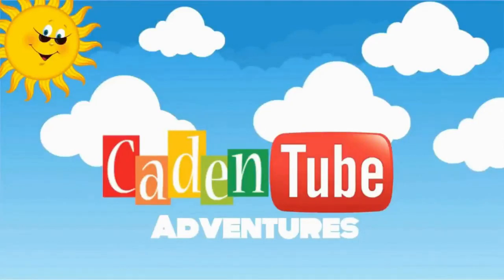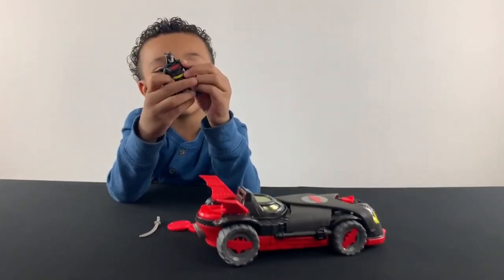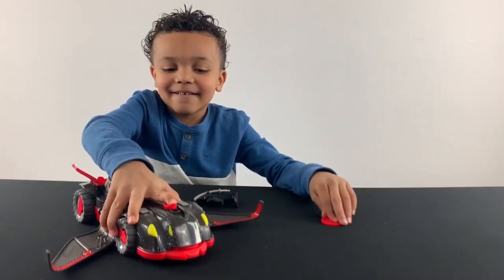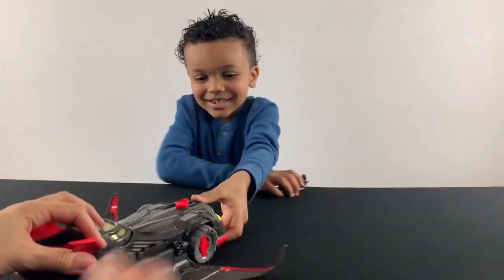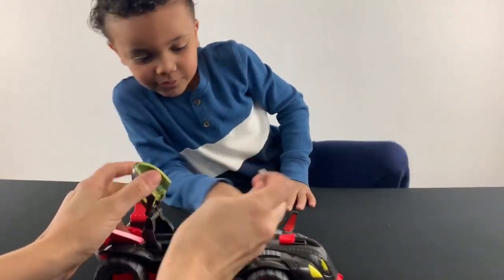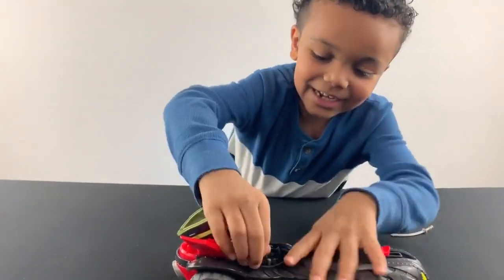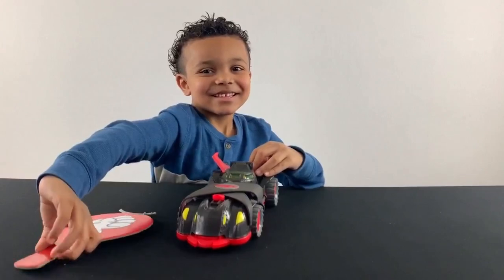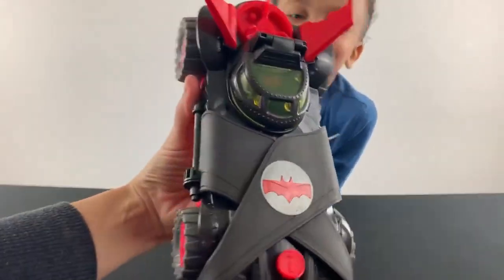Imaginext DC Super Friends Ninja Armor Batmobile Vehicle| Review!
Caden had so much fun unboxing & reviewing his Imaginext Batmobile!